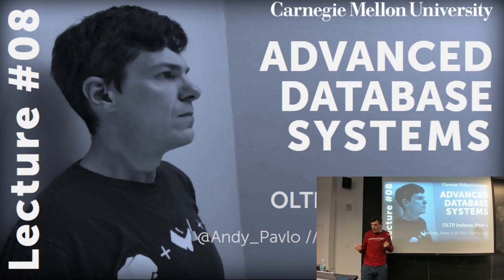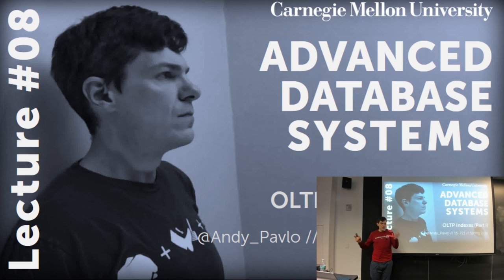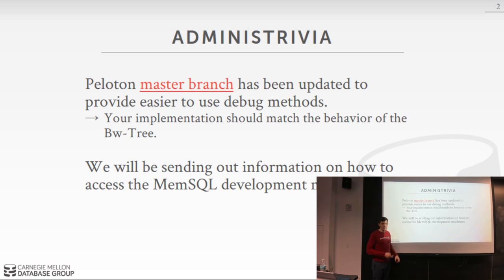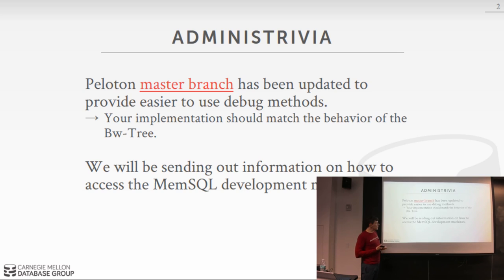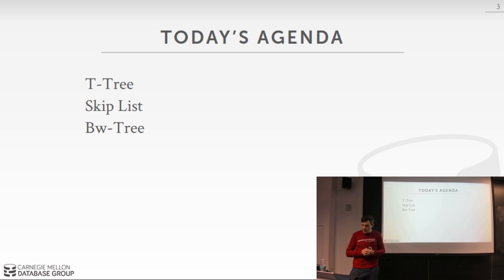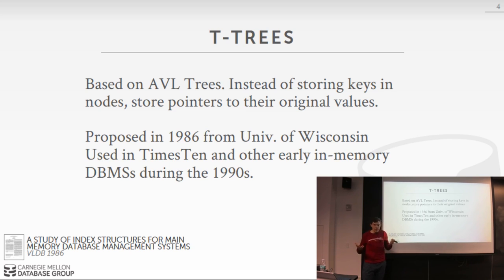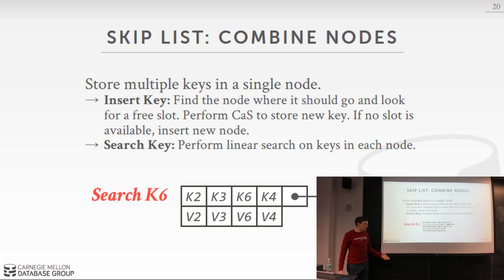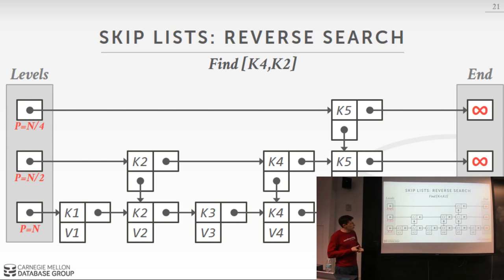CMU Advanced Database Systems - 08 OLTP Indexes Part I (Spring 2018)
15-721 Advanced Database Systems (Spring 2018)